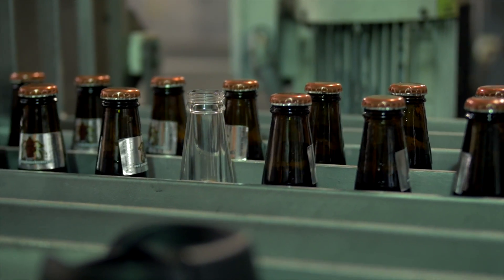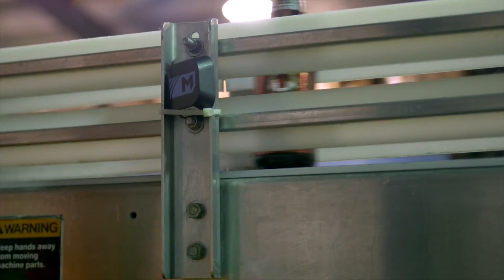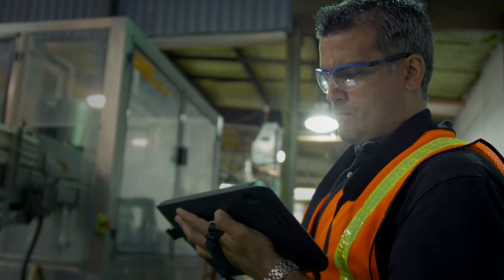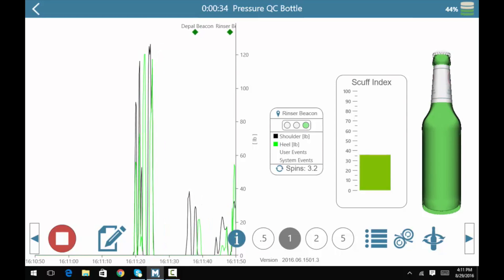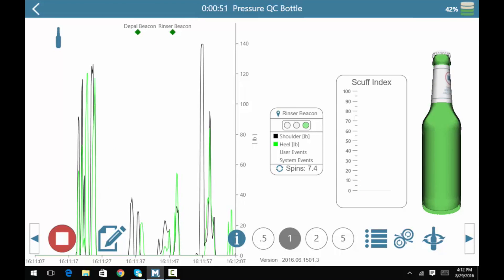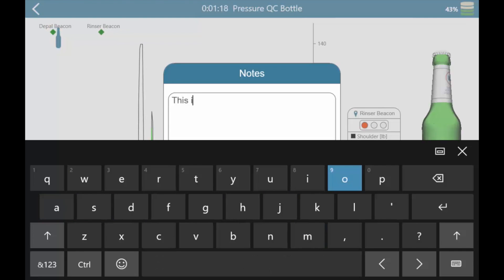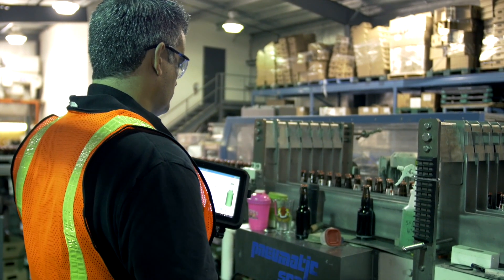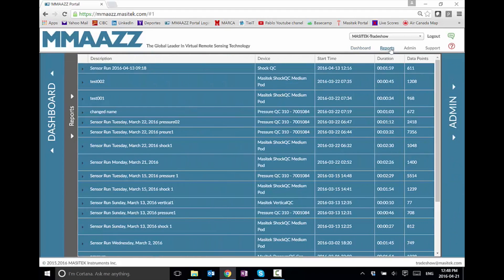MMAAZZ PressureQC™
Here is our in-line packaging demo for the MMAAZZ PressureQC™.
Our product measures the squeeze load to reduce damage, scuffing, label tearing, and breakage. Expensive label damage and reduced bottle life is a result of pressure, spin and tilt.